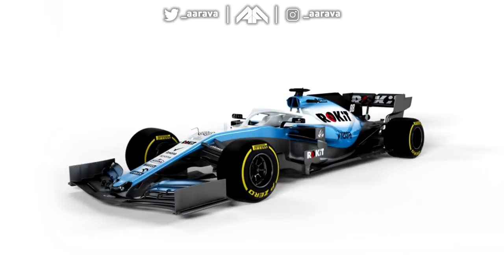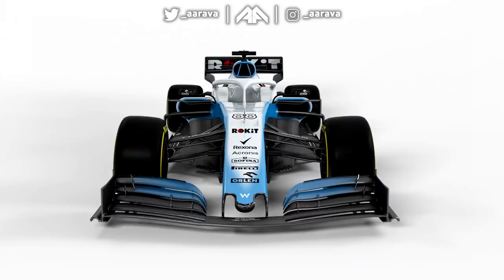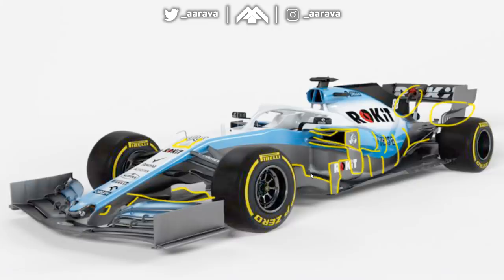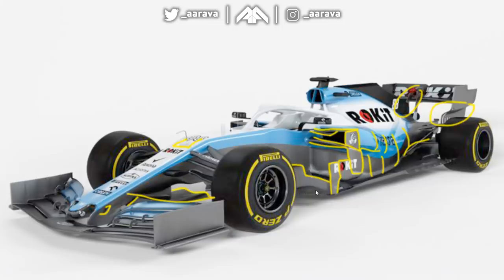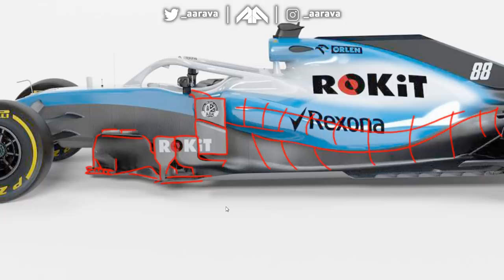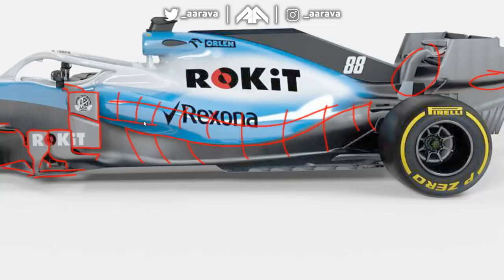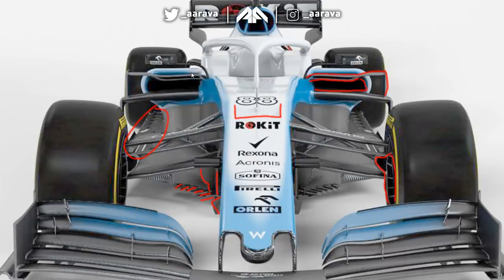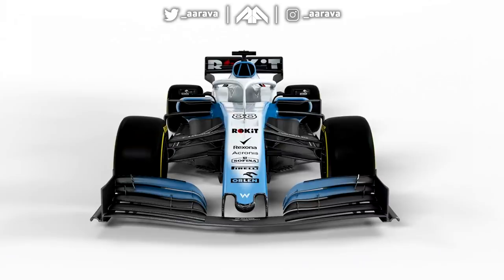F1 Williams FW42 Analysis & Discussing Their Livery - Lets Talk F1 2019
Talking about the RoKiT Williams FW42, Williams' F1 2019 Car
Analysis of the Williams FW42- Lets Talk F1 | aarava